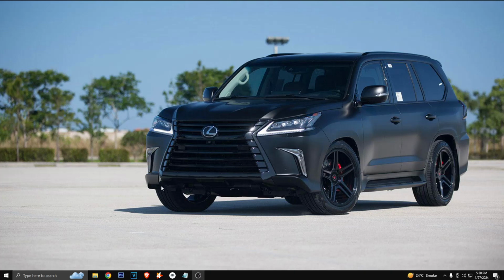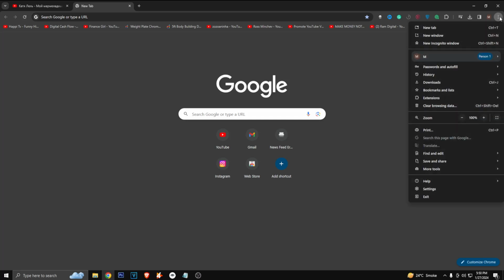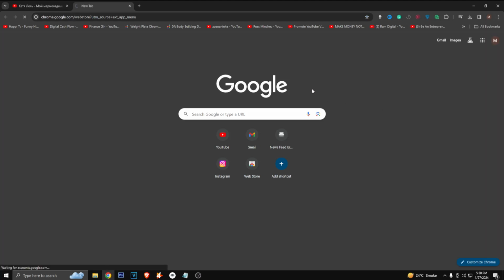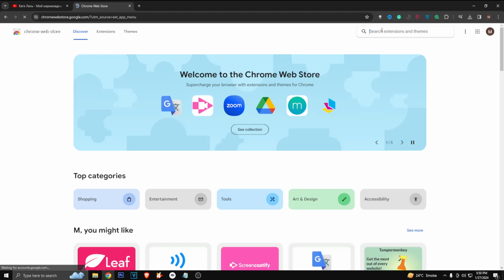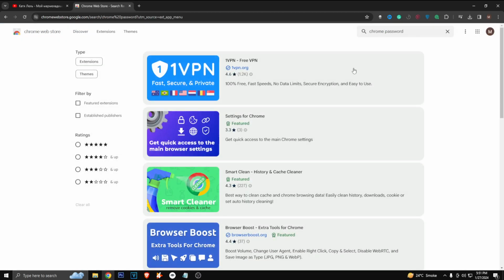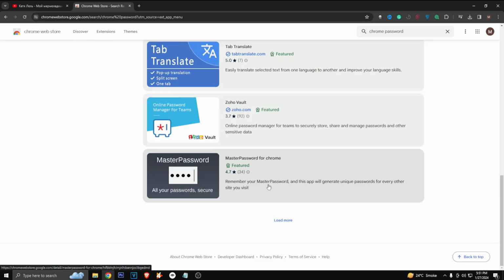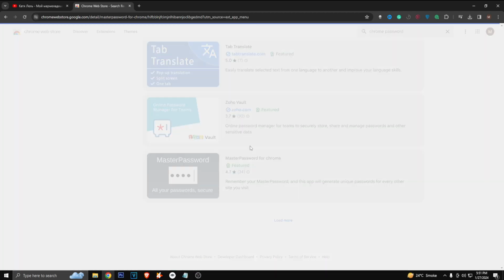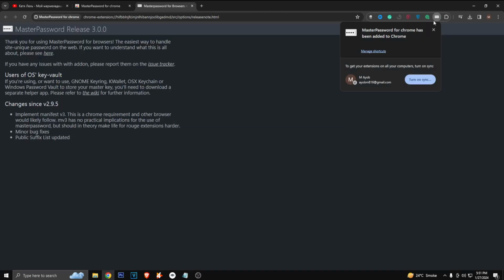How to Lock Chrome Profile With Password | Lock Google Chrome Profile With Password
Want to secure your Chrome profile with a password? 🔒🔑 In this guide, we'll show you how to lock your Google Chrome profile with a password, adding an extra layer of privacy to your browsing experience. Whether you're sharing a computer or just want to keep your browsing history and saved passwords safe, locking your Chrome profile is a simple and effective solution. 🛡️🌐

Here's what you'll learn in this step-by-step tutorial:
🔹 Accessing Chrome settings: Open Google Chrome and navigate to the settings menu.
🔹 Creating a new profile: If you haven't already, create a separate profile for yourself within Chrome.
🔹 Enabling profile lock: Locate the option to enable profile lock and follow the prompts to set a password for your profile.
🔹 Testing the lock: Verify that your Chrome profile is locked by closing and reopening the browser.

Locking your Chrome profile with a password is an easy way to protect your browsing data from unauthorized access. 🔒💻🔐

Ready to secure your Chrome profile? Follow along with our guide to lock your Google Chrome profile with a password and enjoy added peace of mind while browsing. 📈✉️🌟

- TutoRealm